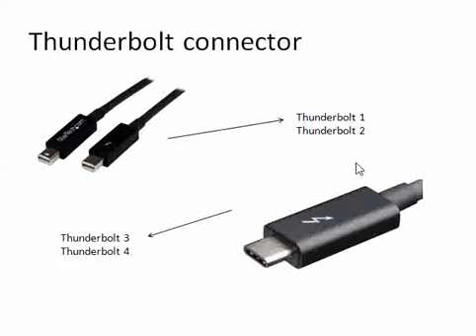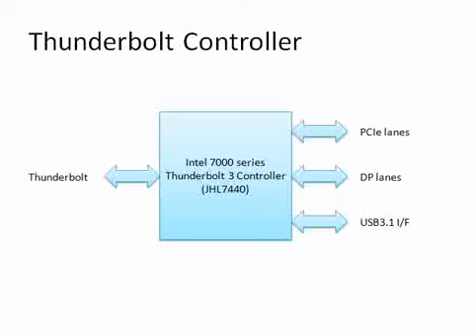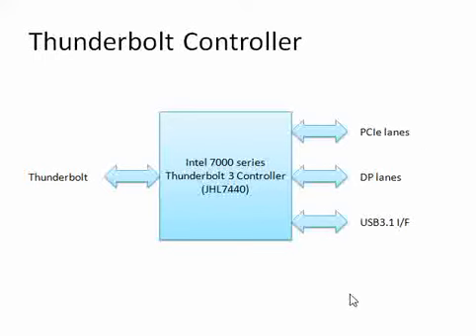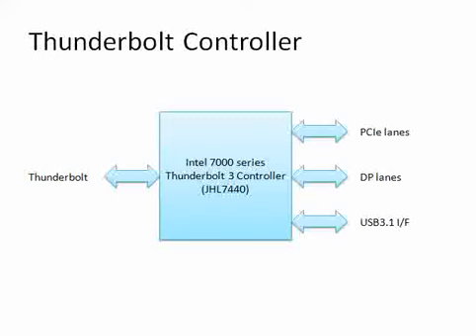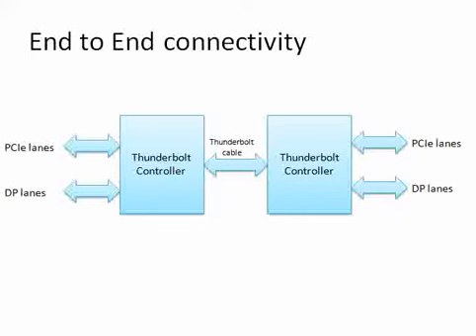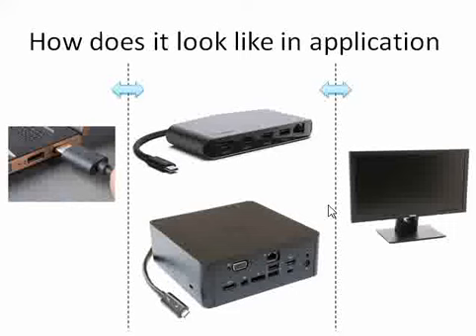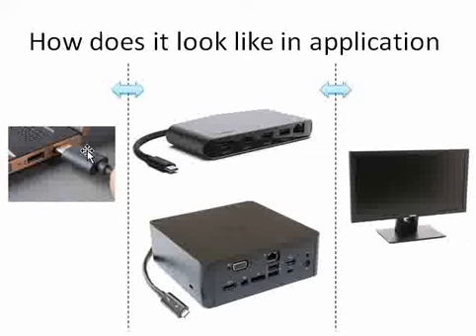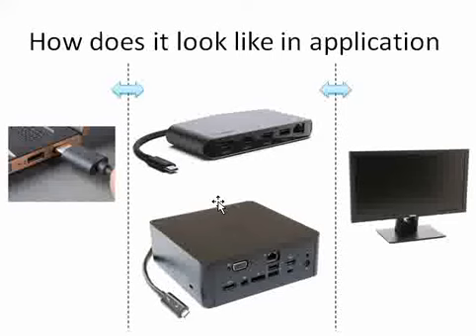Thunderbolt Interface | Embedded Workshop - Part 75